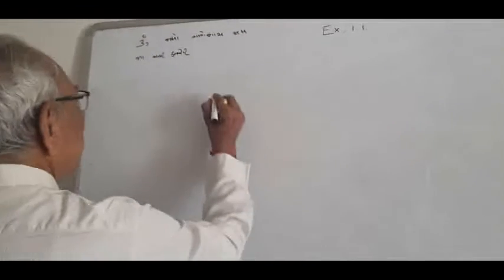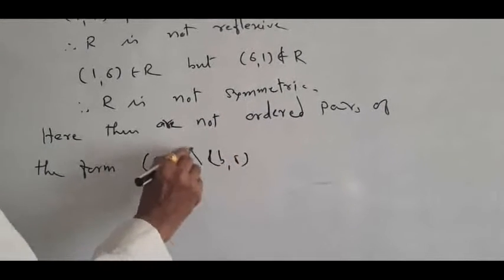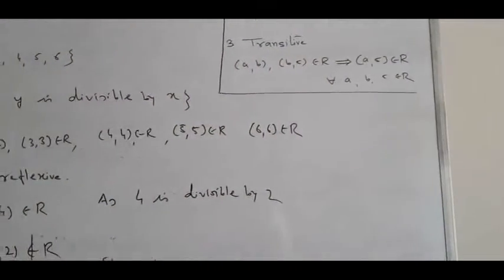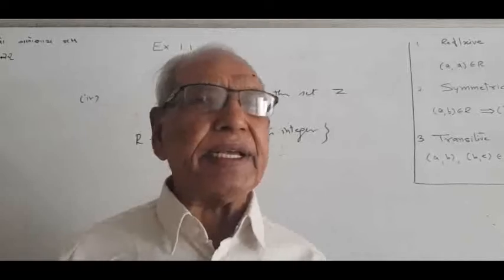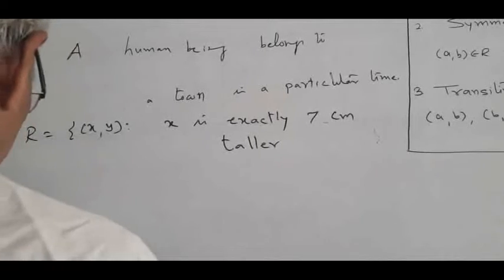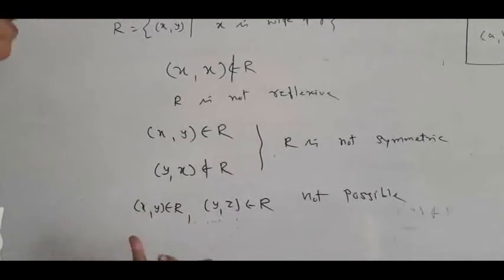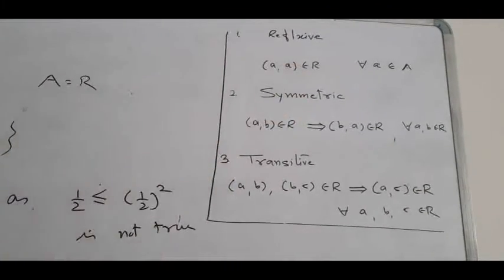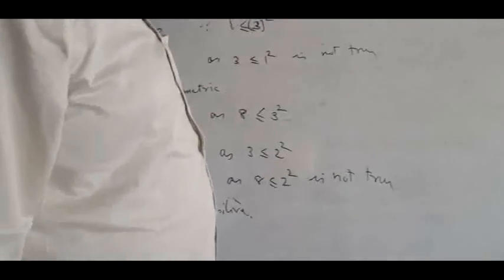CAPLI E-Class || Std-12th EM || Sub- Maths || Chapter-1 || Part-3 || Jaiswal Sir